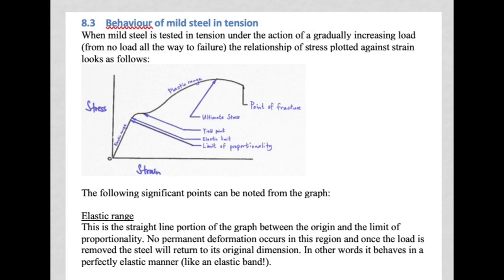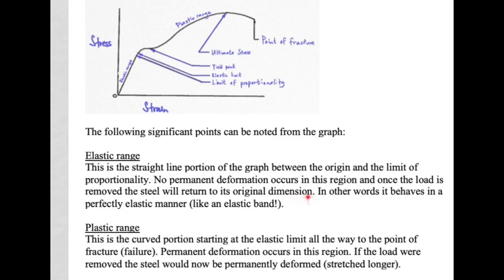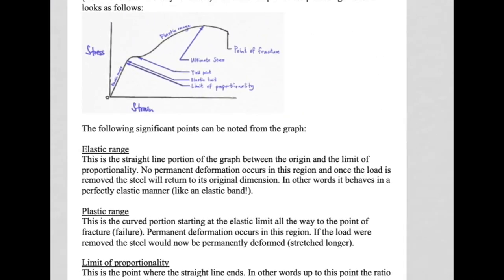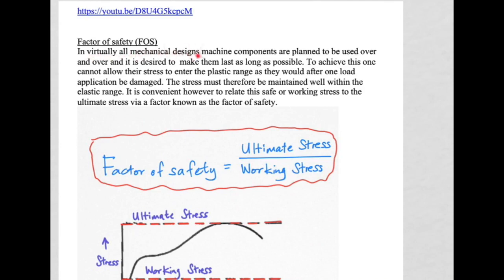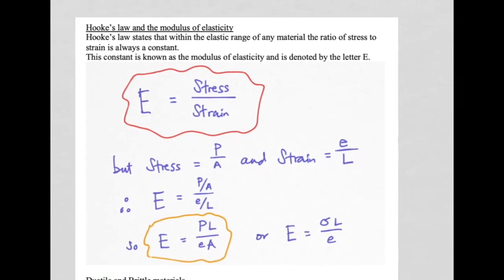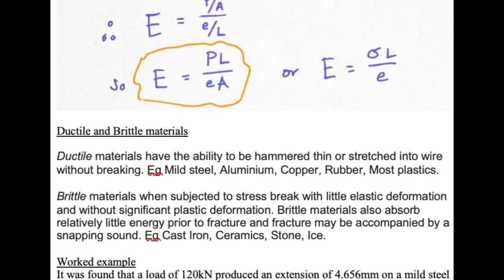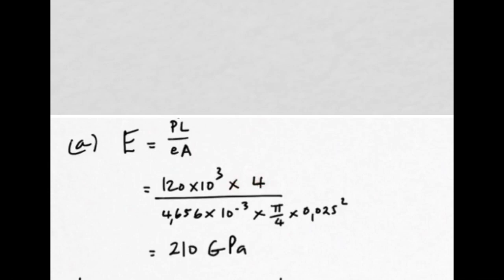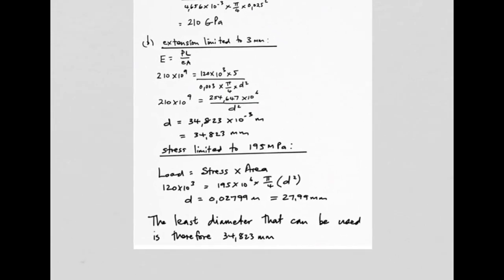Stress and Strain part 2 reduced file size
Reduced file size copy